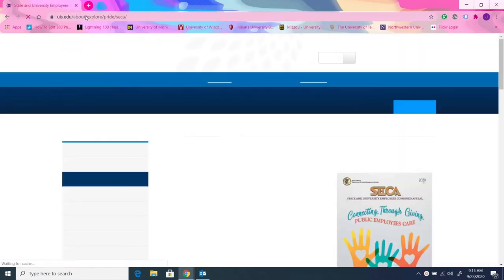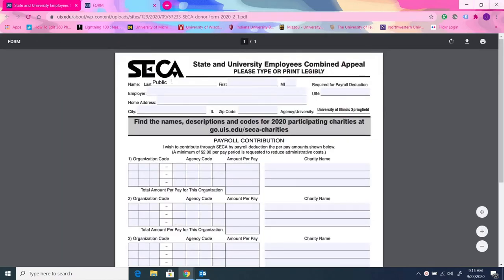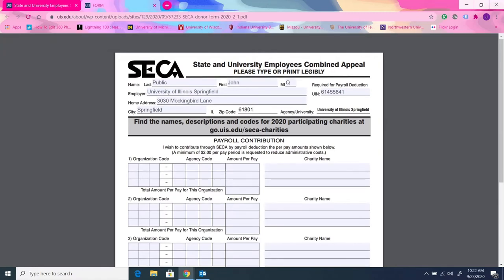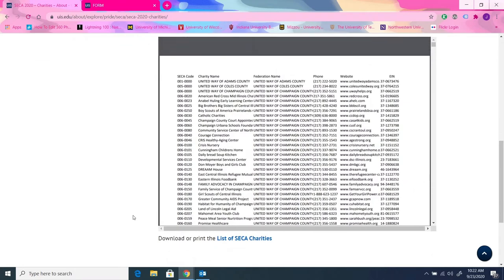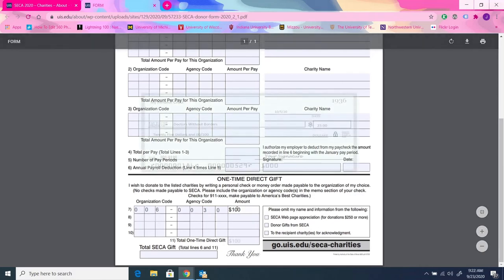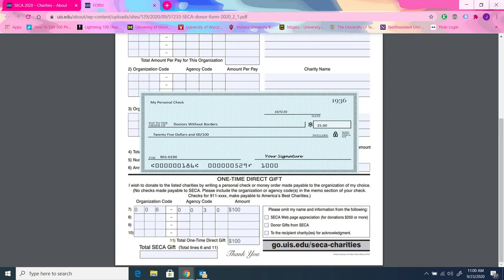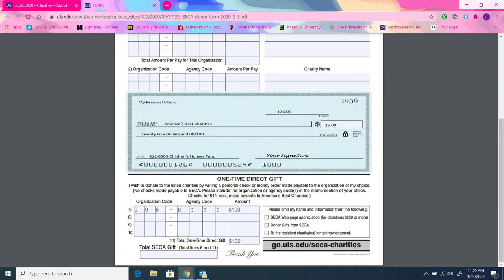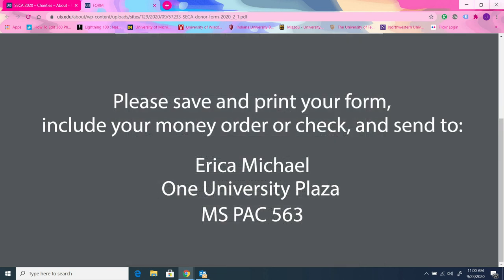How to Make a One-Time Direct Gift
Want to make a contribution to SECA but you prefer to make a one-time donation? Watch this clip to discover how easy it is to make your contribution.